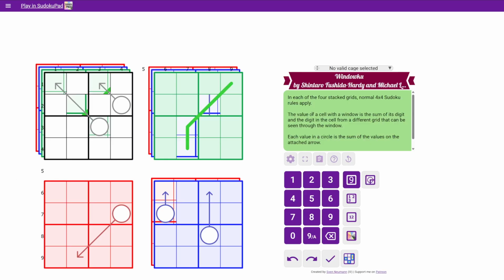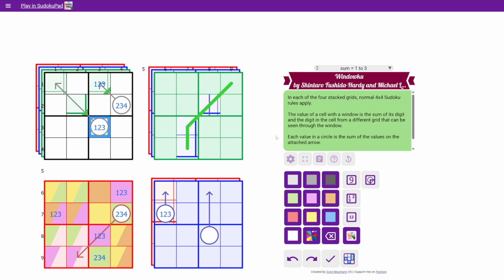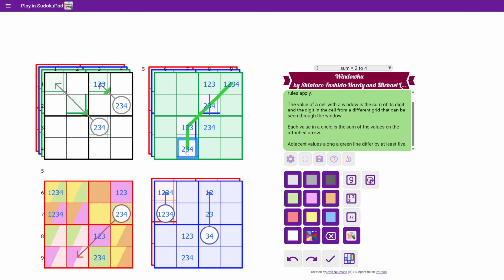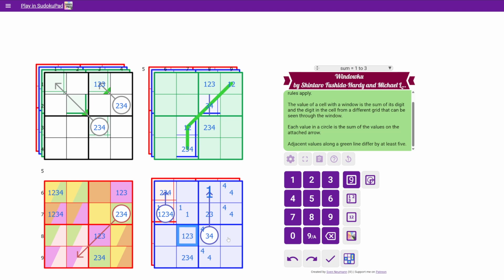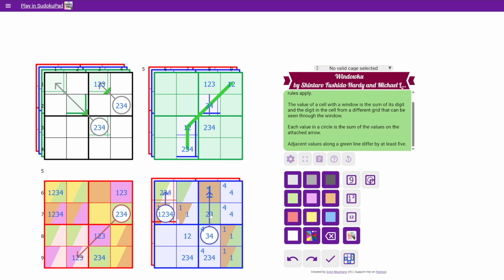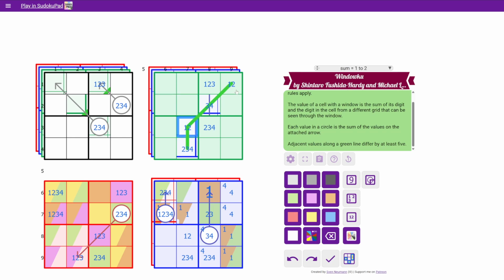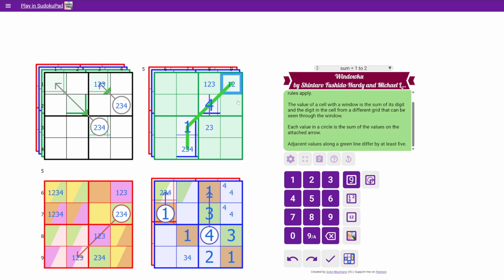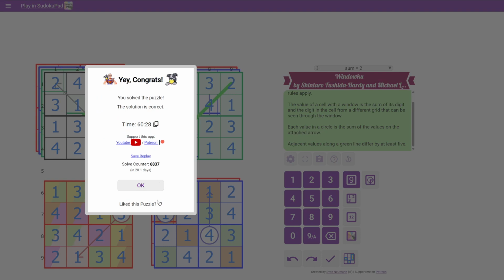Solving Windowku by Shintaro Fushida-Hardy and Michael Lefkowitz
Happy Solving!  :)